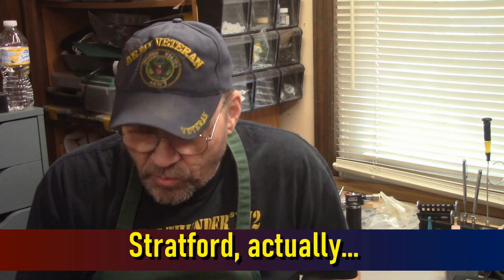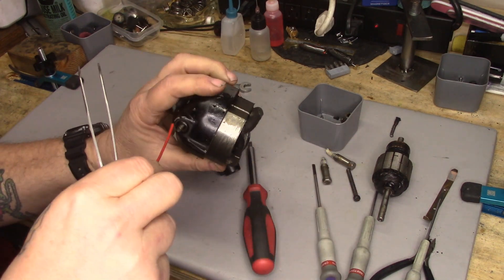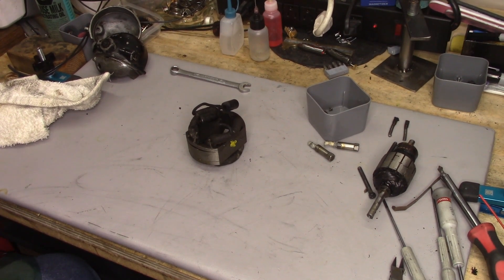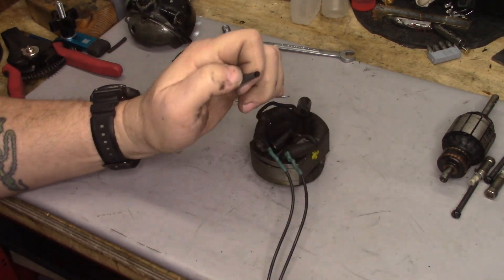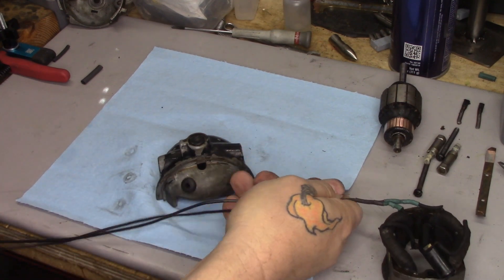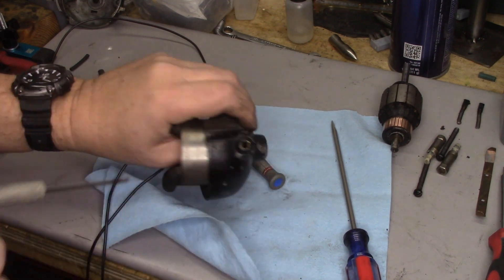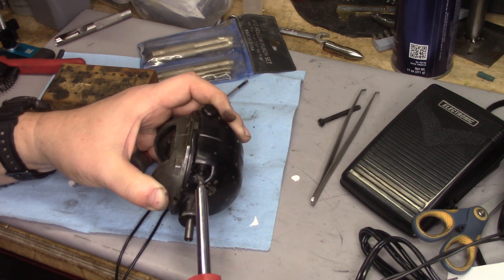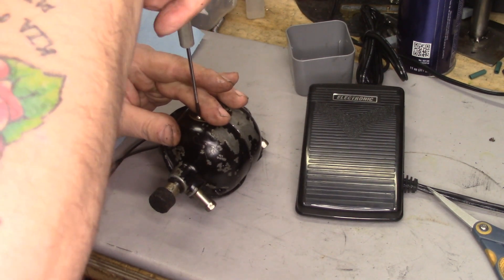Clean and Rewire a Westinghouse Sewing Machine Motor - Sunday Morning Quickies #33, March 13th, 2022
There are some sewing machines whose motors don't have a modern, generic replacement motor available. If we're going to "Keep 'em Flying" so to say, we need to develop the skills to overhaul the original motors. Here, we'll not only take on the cleaning and rewiring of a Westinghouse, we'll also remove excessive play in the motor shaft.

00:00 Intro and titles
01:24 Evaluation and disassembly
2:50 Removal of the lubrication system (grease pots and wicks)
03:15 Removal of the brushes - first snag
03:48 Removal of the rear mounting spring, end cap, case screws, and maker name plate
05:03 Separate the body casting and remove the armature and shaft
05:24 Removal of the brushes, field coils, and brush holder & tubes
07:00 Prep the body for a bath & blow dry
08:20 Let the rewire begin - Prep the wire and field coils
11:15 Let the soldering begin
12:59 Heat the work, not the solder
14:19 Lather, Rinse, Repeat
15:37 Shrink tubing for both insulation and binding
18:01 Clean, level, and polish the commutator bars
20:00 Reassembly time - Let's improve on the design with a protective wire grommet
22:40 Feed the wires through
24:04 Reinstall the brush holders & tubes
27:17 Reinstall the rotating assembly, brushes, and adjust the position of the brush tubes
29:43 Button up the case & test run
31:15 Excessive end play rears its ugly head - let's fix it
33:55 New grease wicks and appropriate lubrication
37:15 Replace the final detail elements
40:10 The answer to the obvious question
41:08 Final thoughts

Here's the grommet that worked for the wire I used - SBR Rubber Grommet for 7/16" Hole Diameter and 1/8" Material Thickness